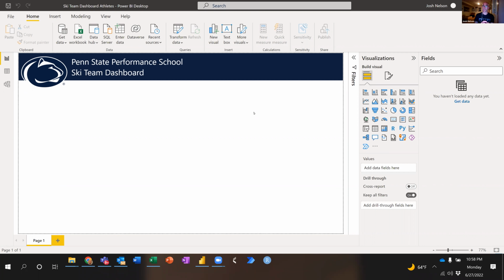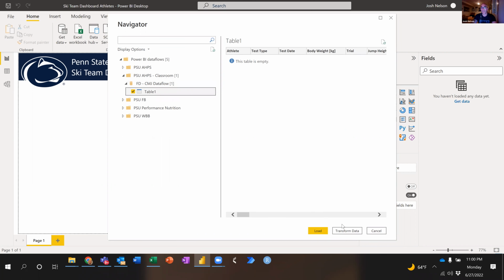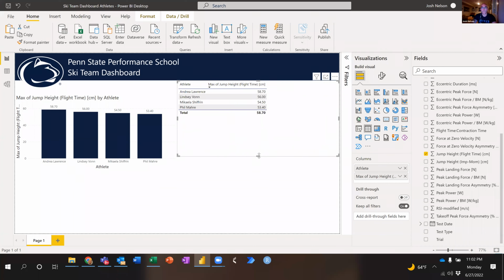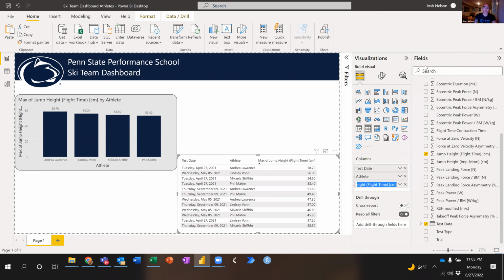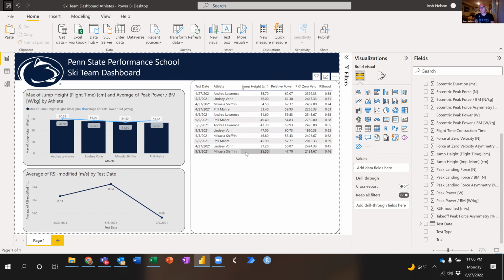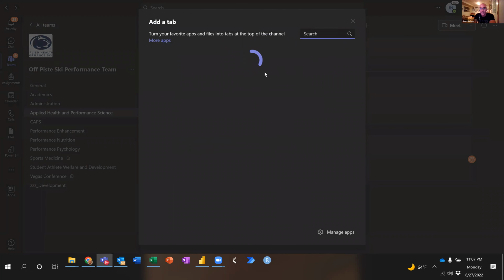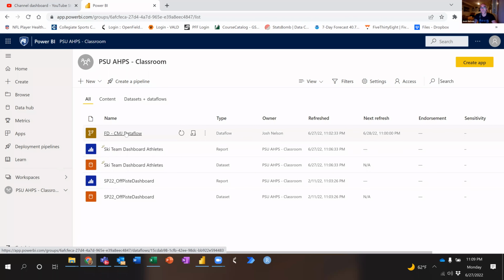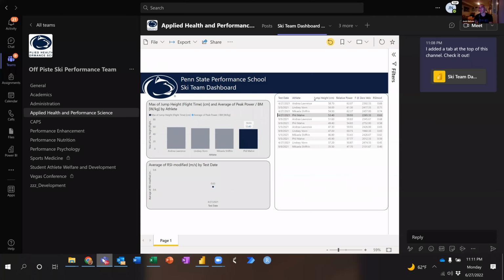Microsoft Teams - Publishing Report to Teams and Scheduled Refresh